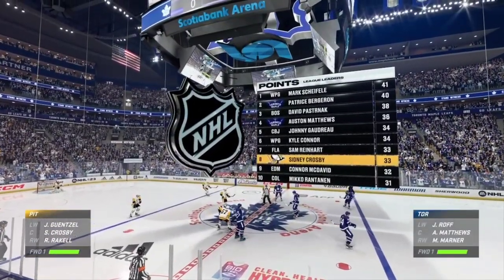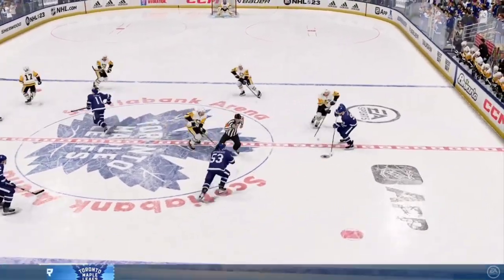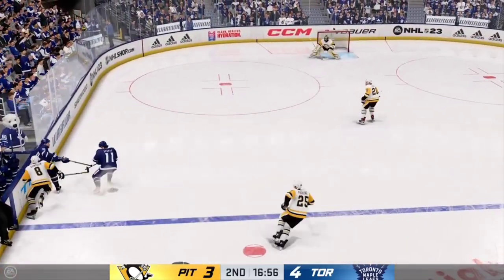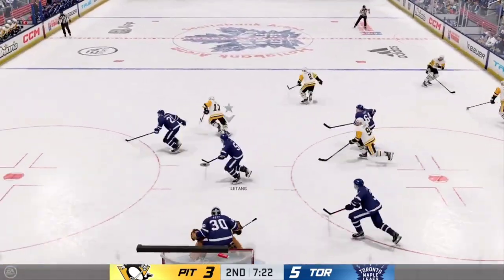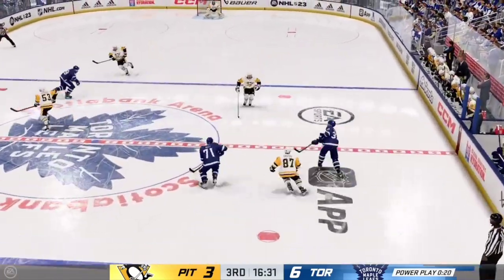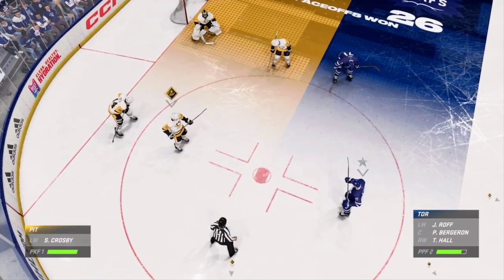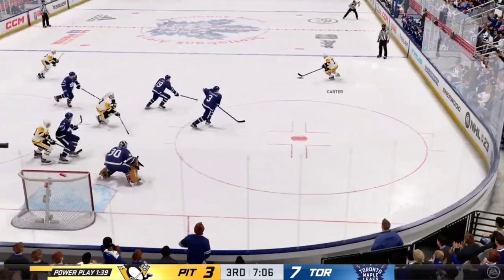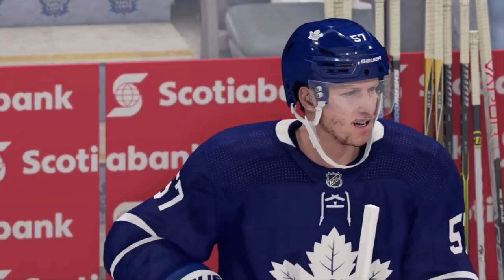Nhl 23 franchise mode| toronto maple leafs game. 26